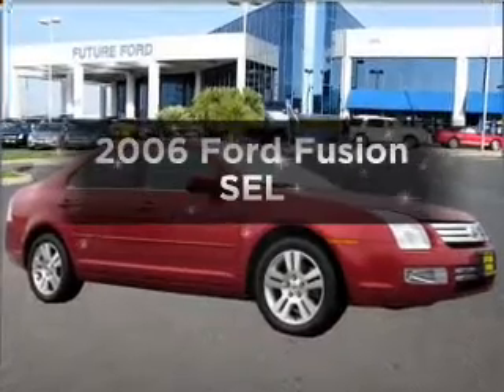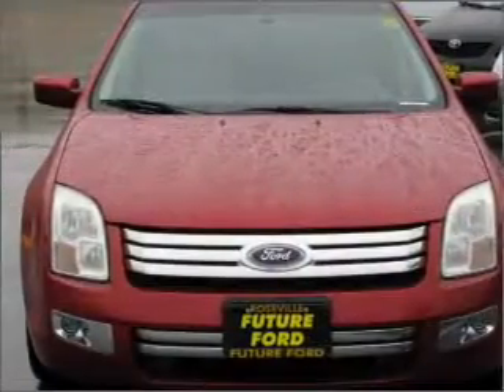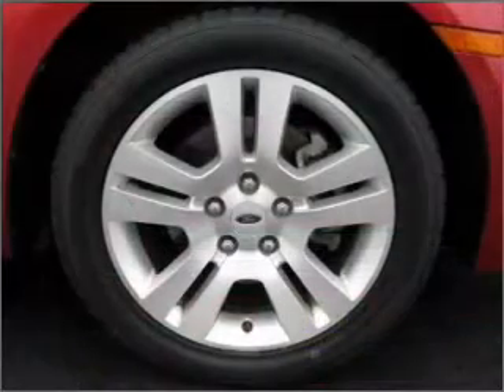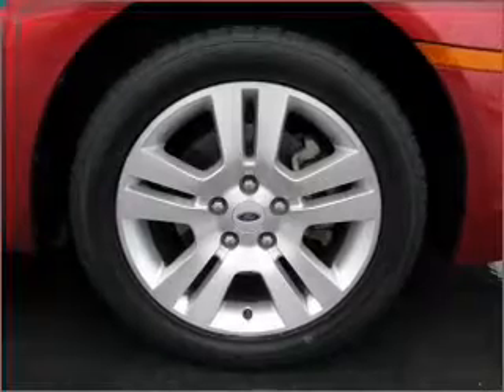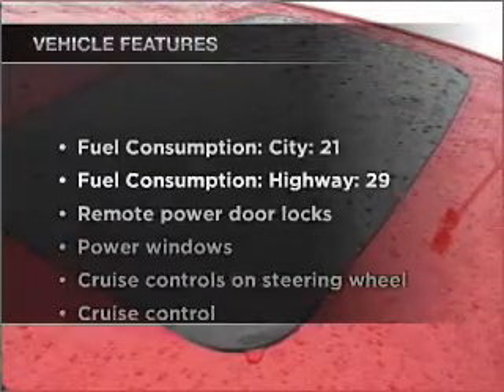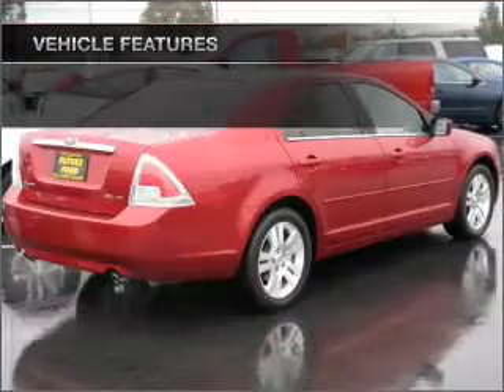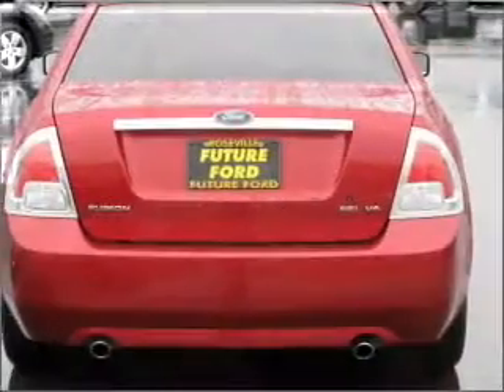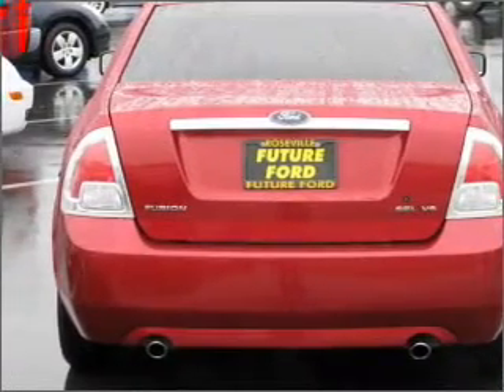2006 Ford Fusion - Roseville CA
Year: 2006
Make: Ford
Model: Fusion
Trim: SEL
Engine: 3.0 liter 6 cylinder 24 valve
Transmission: 6-Speed Automatic
Color: Red
Mileage: 80580
Address:
650 Auto Mall Dr